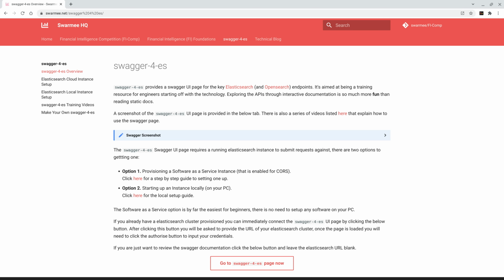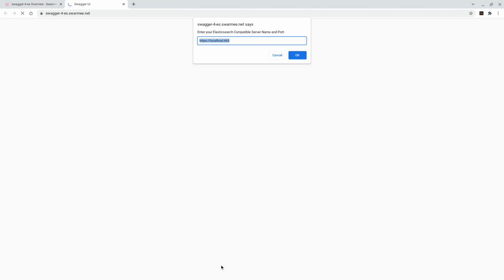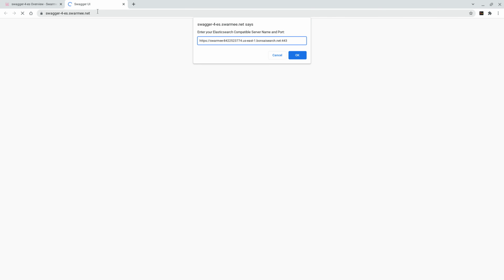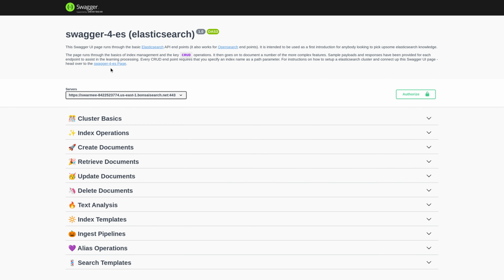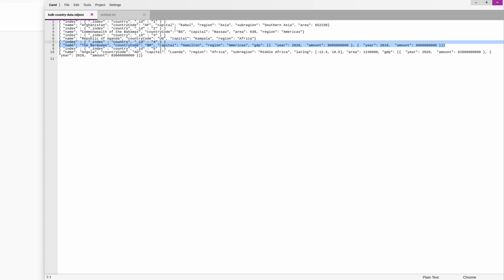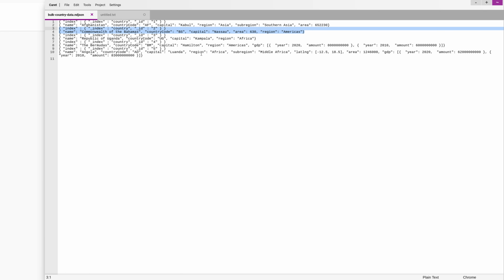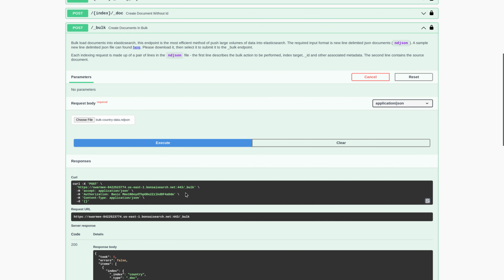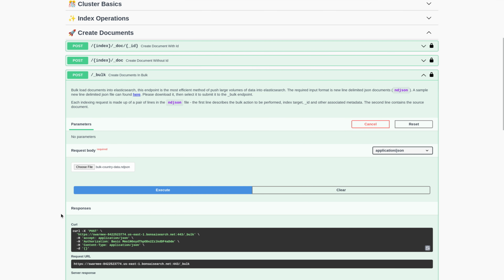Elasticsearch Basic Training #6 (_bulk Indexing) - a Swagger UI run through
This video runs through performing indexing requests in bulk to elasticsearch (the fastest and most efficient way to push data into elasticsearch). Using the _bulk endpoint should avoid 429 - too many connection errors.

The endpoints have all been documented in an openapi.json schema - so you don't need to watch me typing or copy the text from the video. Once the video is finished head over to access the Swagger UI page yourself with details of all the endpoints, sample payloads and responses. This page includes a link that runs through how to create an elasticsearch cloud instance or a local elasticsearch instance.
An elasticsearch backend is required to submit requests with the Swagger UI page.